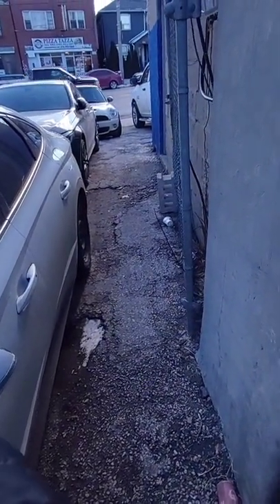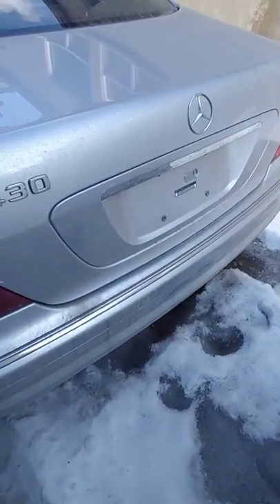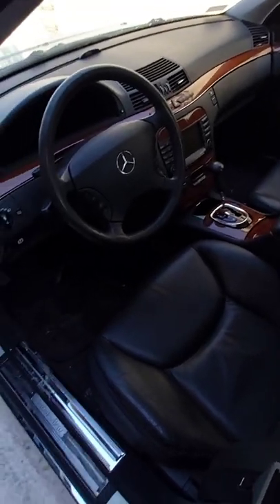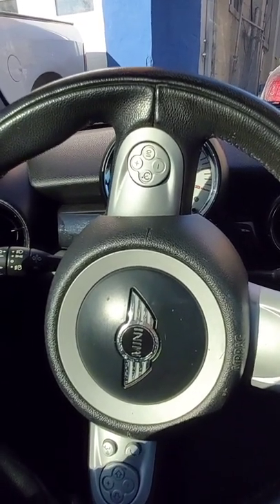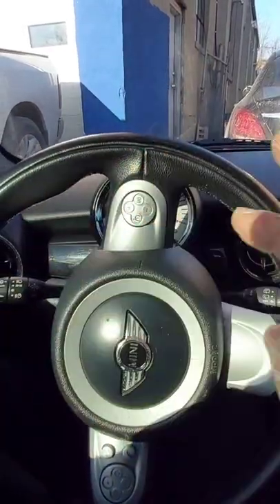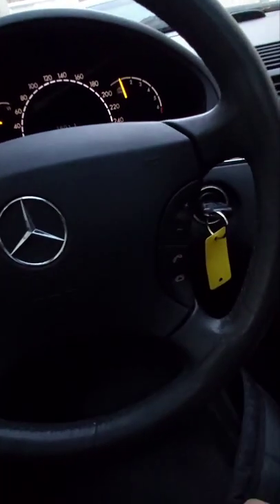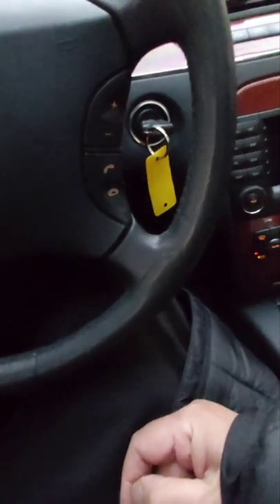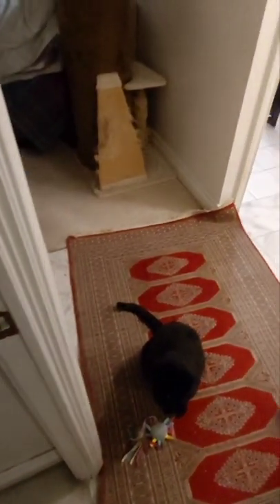N.P 4 weeks CLEAR PART 2. The N.P adding CAR 7 to his "collection" (if all goes well), RECHANNELING!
The video opens with the N.P making his way down a "shady alley" crammed with cars till he reaches the 2004 Mercedes S430 he has come to see, he says it's very dirty and he gets in the car and at first he isn't sure about whether it's actually 102,000 KMS but then he says the seats aren't worn or turn, just in need of cleaning.  He looks in the glove box and when he finds detailed records of services at Mercedes dealers he realizes the car is probably genuine 102,000 KMs.  He looks at the records and it seems the records end about 4 years ago and he suspects the owner may have passed and the car sat for a while it was traded.  He looks closely at the car (it has a factory navigation system, heated seats, wood dash) and he compares it to the very basic 240 c he had  years ago, he looks at it outside again and says it just seems to be very dirty and he says it's not exactly the car he wanted (he had been looking at high end Japanese cars) but it seems to be a really good car and it as after all the top of the line Mercedes with very likely only 100,000 Kms and he speculates more about what may have happened to the car after the service records end.

He says he may end up consider this car very seriously and he says he almost feels like "rescuing" the car (he jokes it may be a "rescue car" rather than a rescue cat--it just needs to go to a good home). We then see him back in the MINI relaying the conversation he had with the body shop guy and he once more speculates about the history of the car (and why the "paper trail ended") but he's becoming more convinced it's a genuine car.  He say the mechanic said they'd replaced the battery and brakes and once more he says he thinks it just  needs a cleaning and he once more says he's seriously interested in the car, that he'll need to talk to the sales guy and look into whether it qualifies for collectors car insurance (and if it doesn't, he'll consider insuring it with his "daily user insurance company"--and have this insured in summers while he'll have the Pacifica on the road in winters).  He says it will be MAJOR RECHANNELING and says he's getting excited about the car now.

We next see him looking at a another model of old Mercedes at another dealer, he prefers this model to the other BUT this one has 200,000 KMS while the 430 he saw first has half the kms and was a more expensive car when new so he isn't at all interested in this one (seeing this has just confirmed that he other one may be worth buying it).  He talks more while driving(with the phone in it's holder) about how he'd talked to the other dealer but he really doesn't want a car with 200,000 KMS..

We then see him back at the "rescue car" and he's spoken to the salesman and he has decided to buy this car (he hasn't put down a deposit since he wants to confirm insurance first). He sits in the car again and starts getting excited (but says there are still some hurdles--he hasn't negotiated a final price yet but they are in the "ball park" plus he also has to check with the insurance company the next day).  He checks out more of the features of the car and talks more about the dealer and then about the car (and says he may have preferred other cars but they wouldn't have these low kms) and he says he really is starting to like this car more and he says he thinks it's going to help him stay clear (and once more he says it's better to spend money on the car than have it to up his nose),   We then see him back in the mini and he talks more and then we see him at home with agita, lcee and finn and he says BYE FOR NOW from the 4 of them.